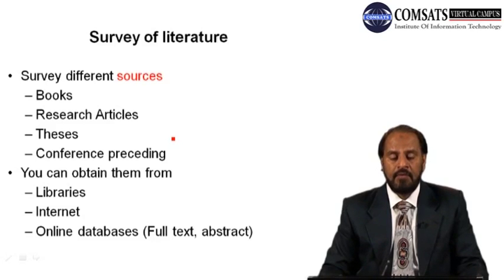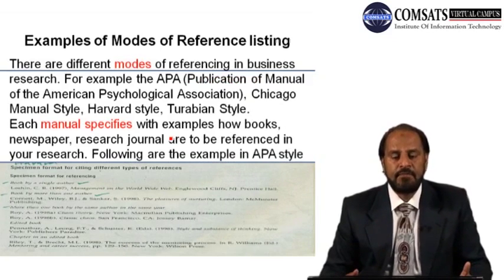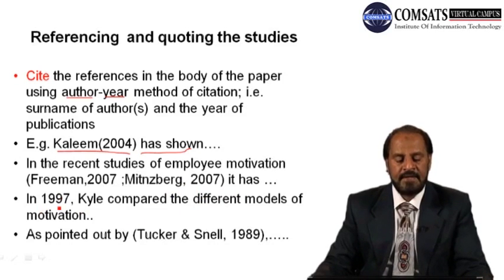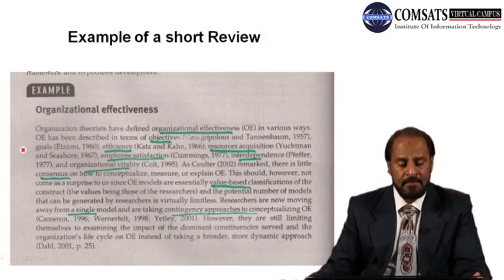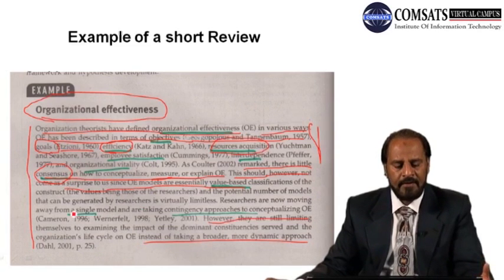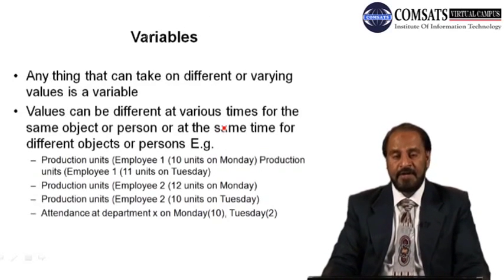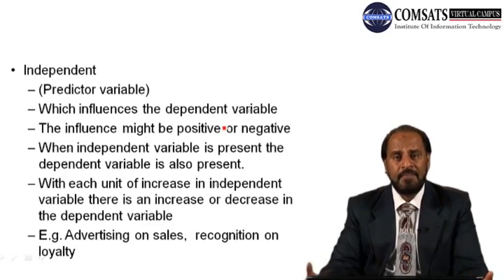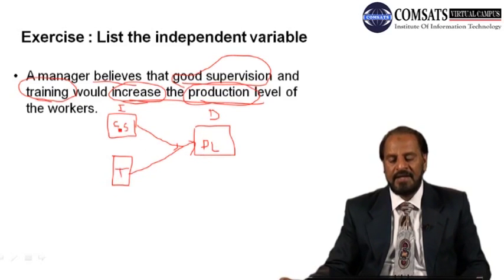MGT602 Research Methodology Lecture 03